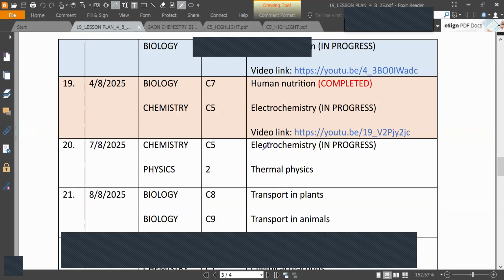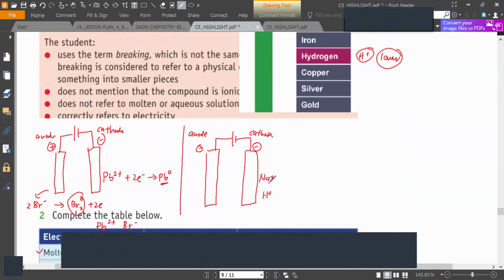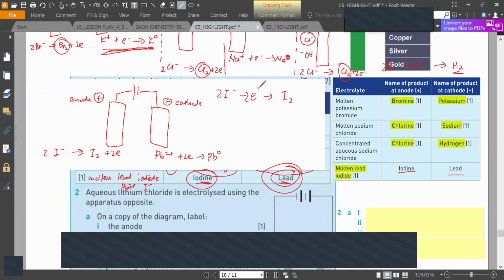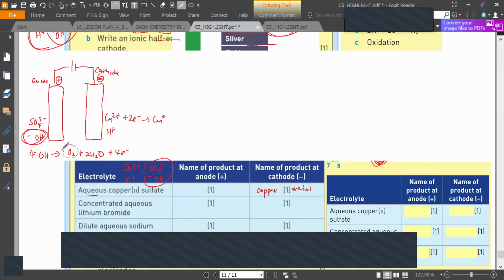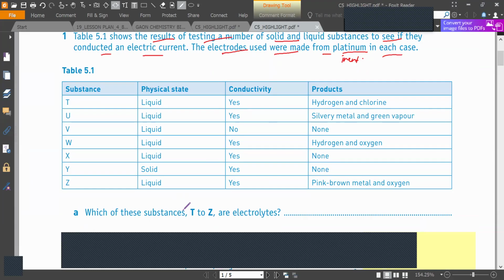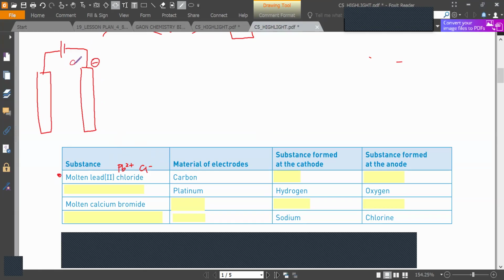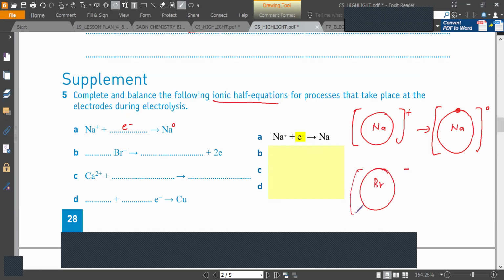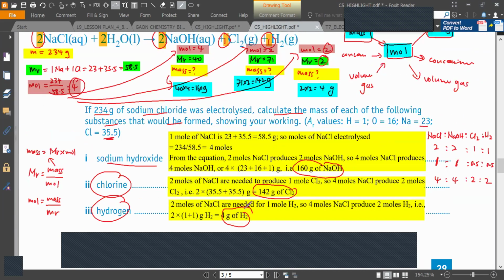20_GAON 7_8_25 CHEM C5